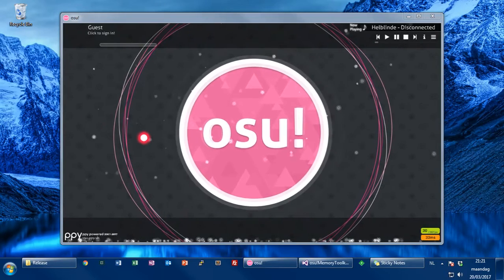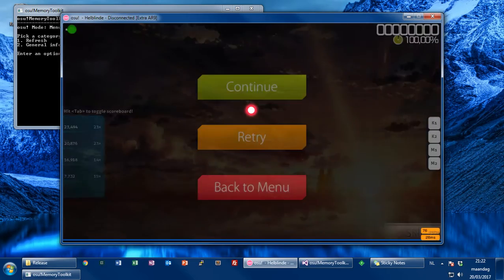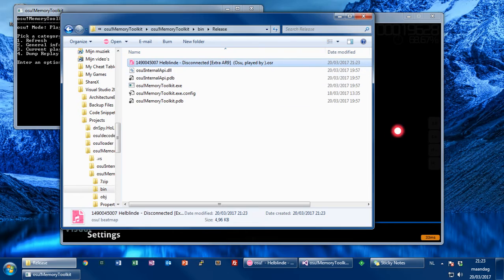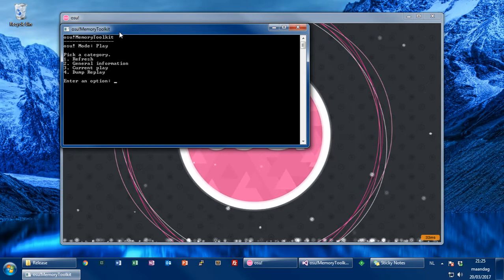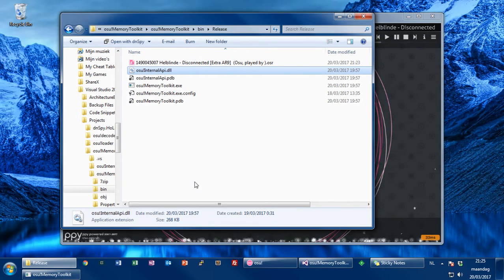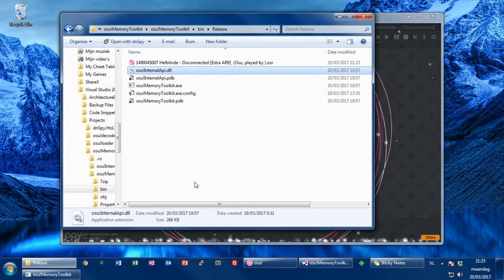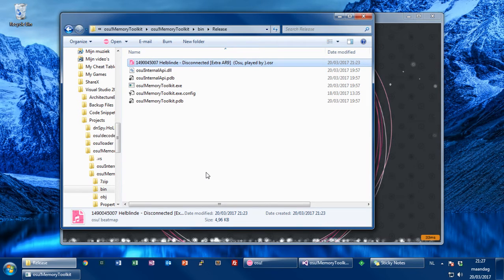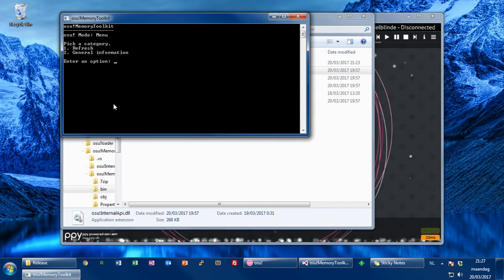osu!MemoryToolkit: Extracting failed replays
First video about osu!MemoryToolkit, in which I extract the data of failed replays. Talked in a video for the time, tell me how you like it :)